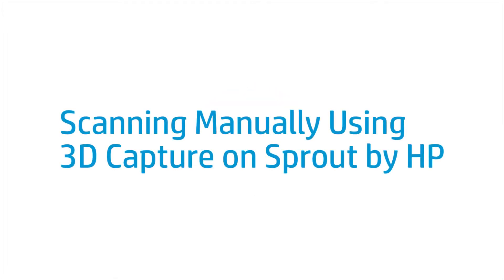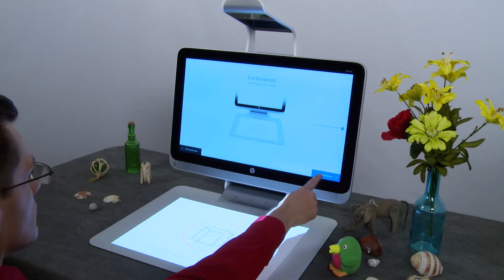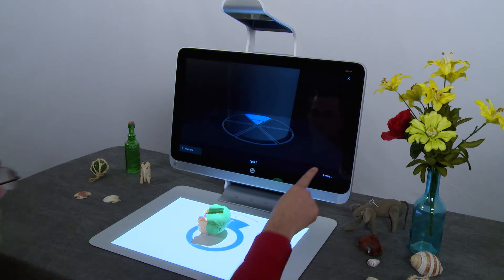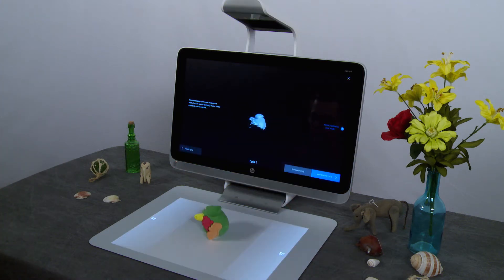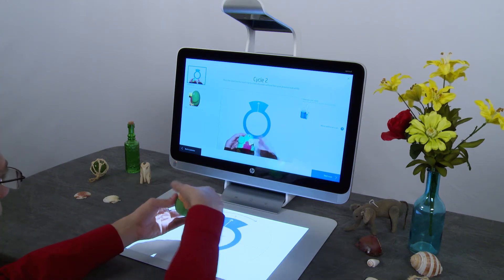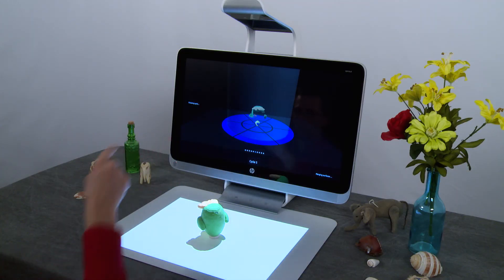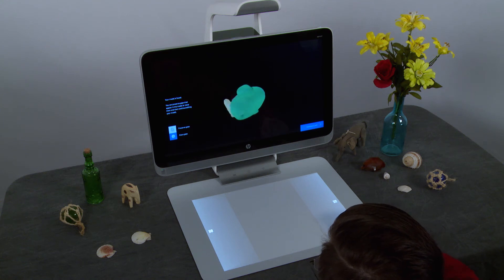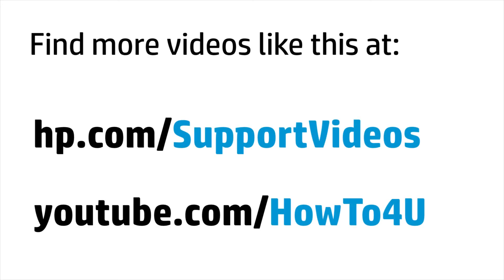Scanning Manually using 3D Capture on Sprout by HP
Create a 3D model for projects and printing using 3D Capture. Learn how to scan manually in 3D and how to edit the scanned model.